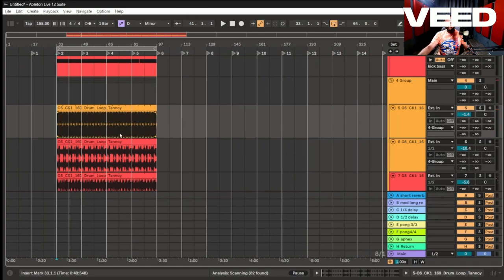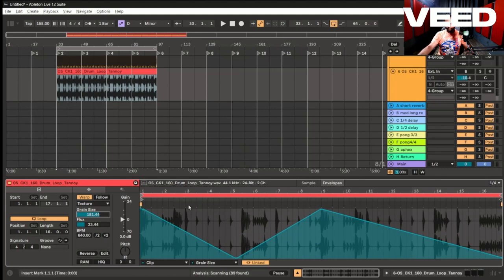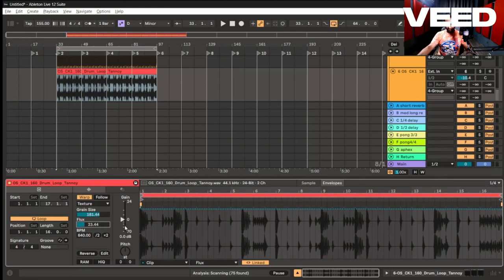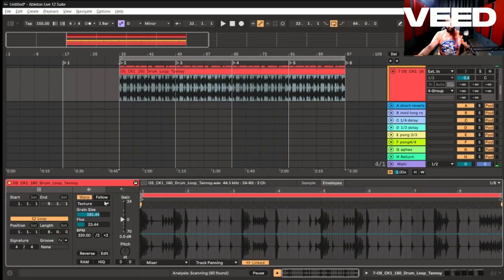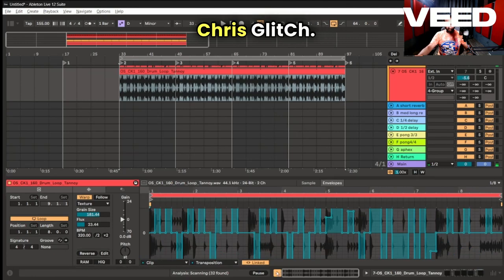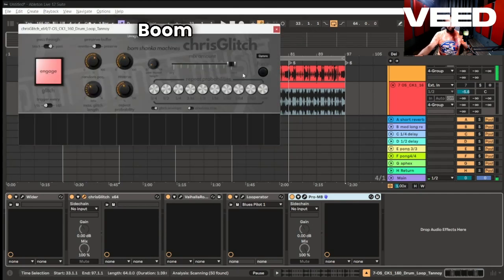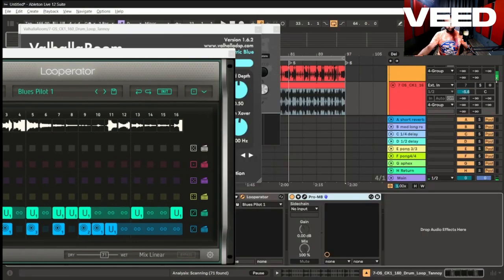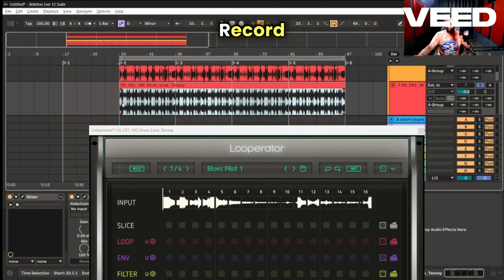Glitchy Audio Fx Tutorial For Psytrance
🎛️ Unlock the Secrets of Glitchy Audio FX in Ableton Live with Neuroattack!

In this video, our expert mentor **Neuroattack** dives deep into the world of glitchy audio effects using Ableton Live. Whether you're crafting mind-bending psytrance, driving techno, or experimental IDM, this tutorial is your gateway to mastering glitchy sound design.

1) Creating Stunning Glitch Effects: Explore how to use the **A1 Trigger Gate** plugin to add rhythmic, stuttery effects that will make your tracks stand out.

2) Crafting Unique Textures: Get hands-on with **Looperator** to transform your audio into captivating, glitchy textures that are perfect for electronic genres.

3)Advanced Techniques: Discover advanced techniques for layering and manipulating audio to achieve that perfect glitchy sound.

A1 Trigger Gate **Free Plugin**